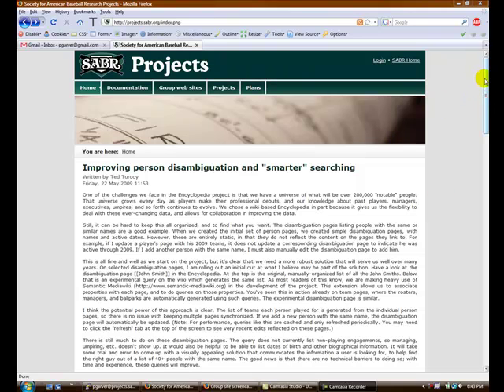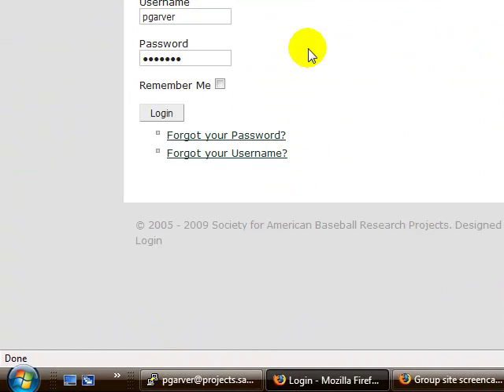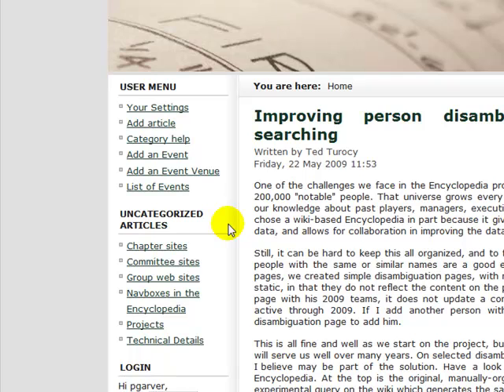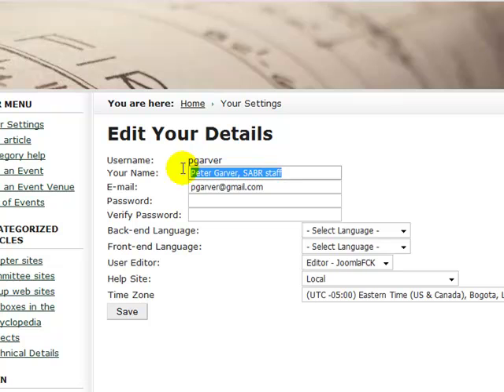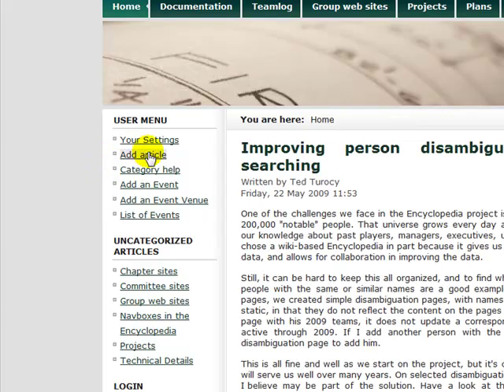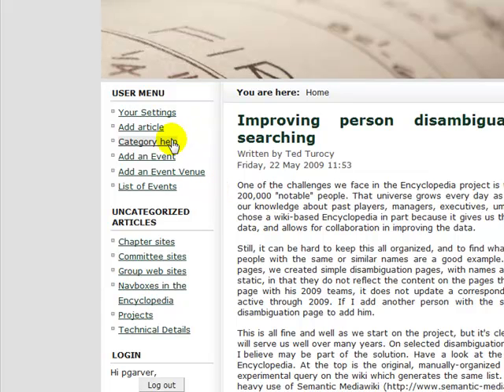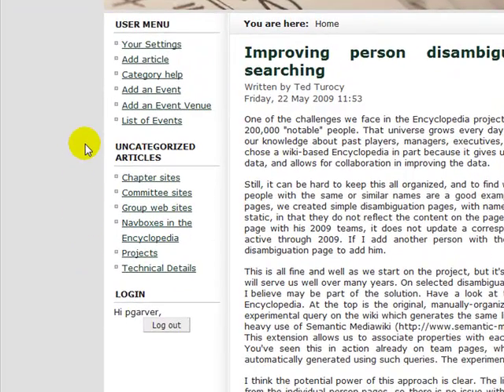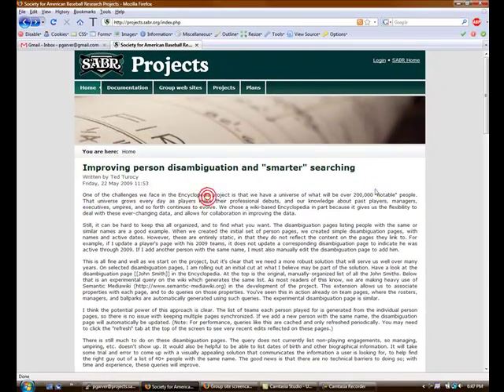Intro to Chapter and Committee Sites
This video will show you how to log in to your chapter or committee site, and what the menu options are once you do.